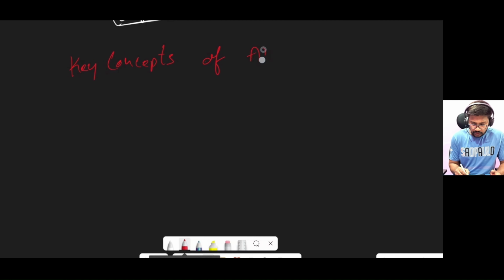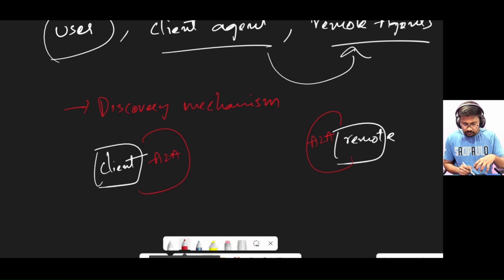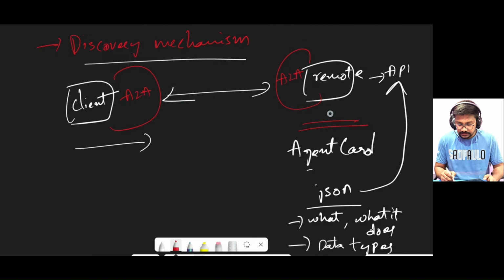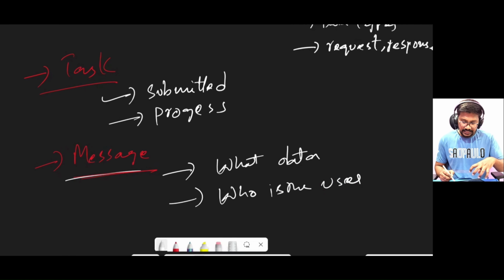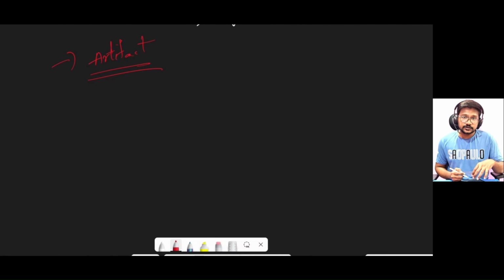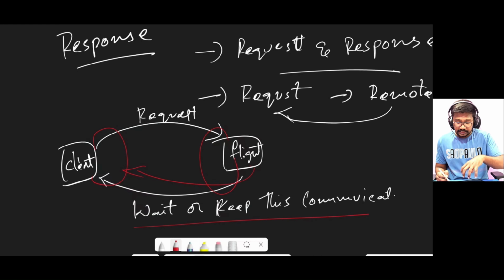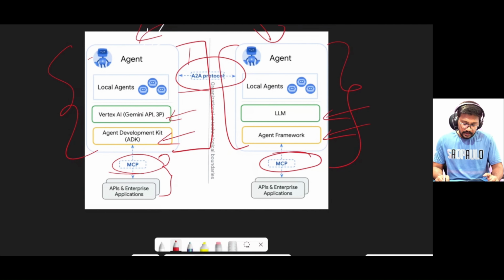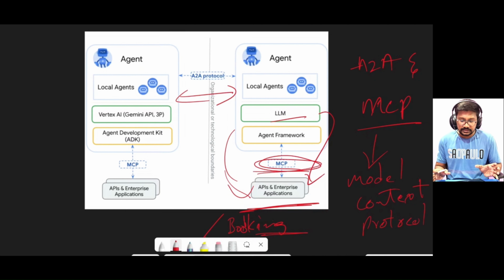A2A Protocol Explained - part2 | Explained Key concepts of A2A protocol | Explained A2A vs MCP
In this Part 2 of our AI Agent series, we go deep into the A2A (Agent-to-Agent) Protocol, the backbone that allows AI agents to communicate, collaborate, and exchange data.

You’ll learn:

What exactly is the A2A protocol

Core concepts like messaging, context passing, and secure communication
How agents use A2A to build intelligent, decentralized systems
Real-world applications and use cases of A2A in AI systems

If you're curious how modern AI agents work together in multi-agent ecosystems, this video is a must-watch!

👉 Don’t forget to check out Part 1 where we introduced AI agents and how A2A fits into the big picture.

chapters:
0:00 Intro and recap of part1
0:33 Key concepts of A2A protocol
2:27 discovery mechanism concept in A2a
5:00 task concept in A2A
6:21 message concept in A2A
7:56 Part concept in A2A
10:11 Response concept in A2A
13:37 How Agents communicates with A2A protocol
14:58 A2A vs MCP